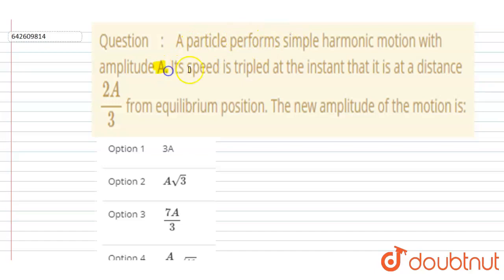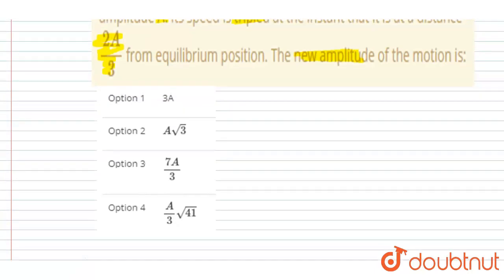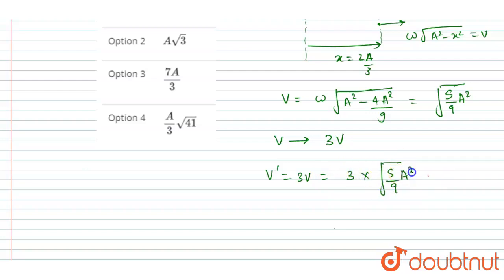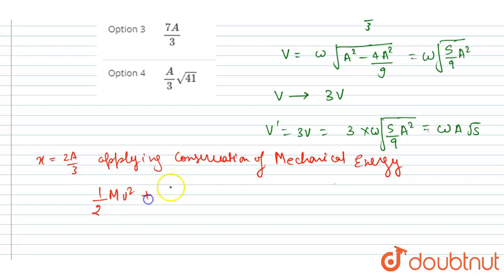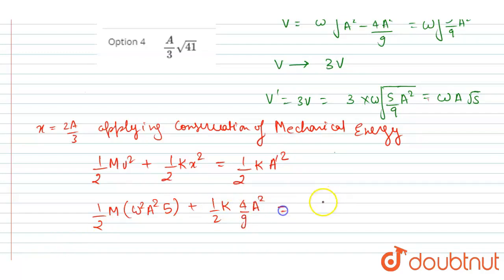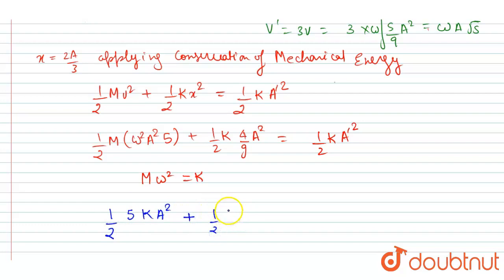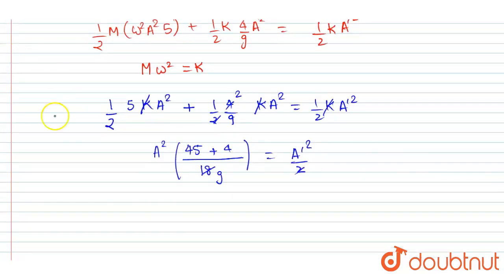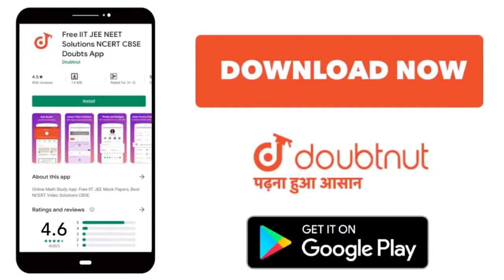A particle performs simple harmonic motion with amplitude A. Its speed is tripled at the instant...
A particle performs simple harmonic motion with amplitude A. Its speed is tripled at the instant that it is at a distance (2A)/3 from equilibrium position. The new amplitude of the motion is:
Class: 12
Subject: PHYSICS
Chapter: JEE MAINS
Board:IIT JEE

👉 Have Any Query? Ask Us.